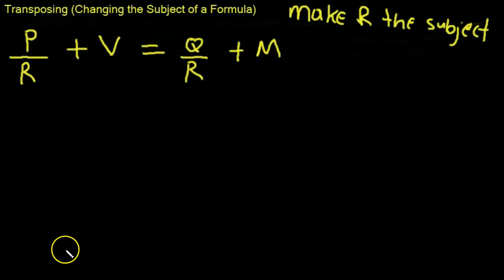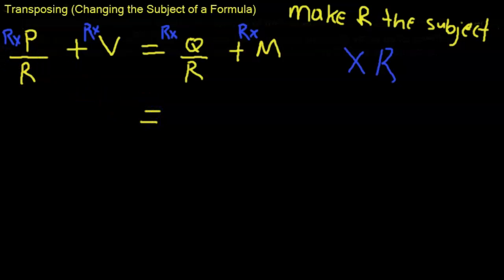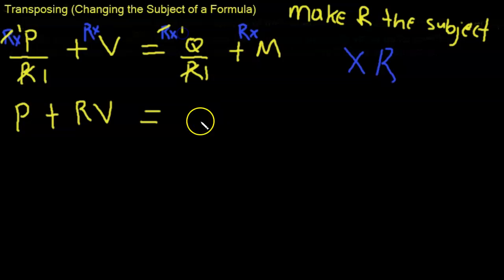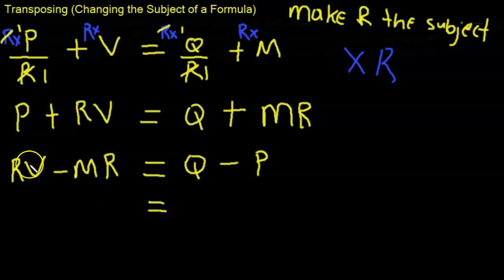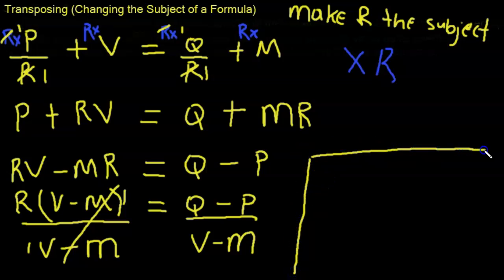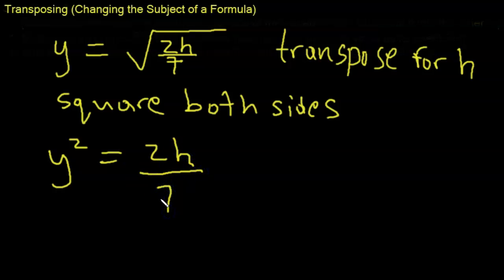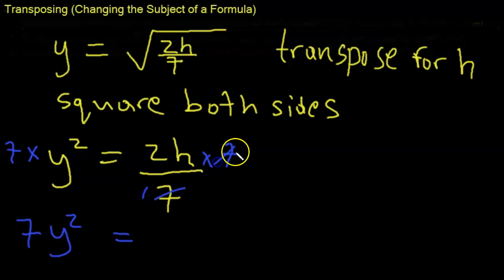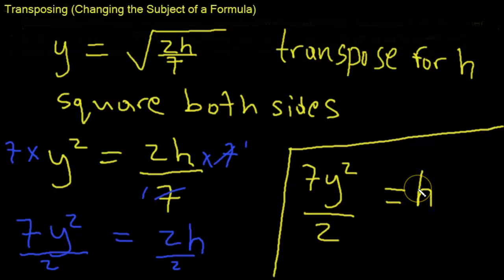Transposing: Changing the Subject of a Formula 5: Algebra: Adobe MathLab